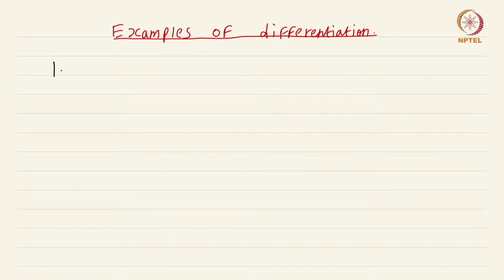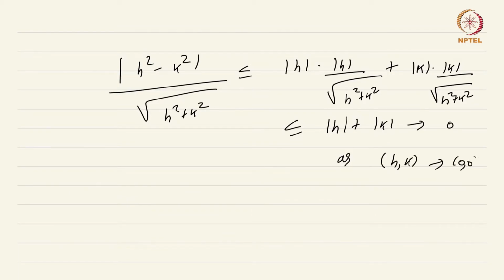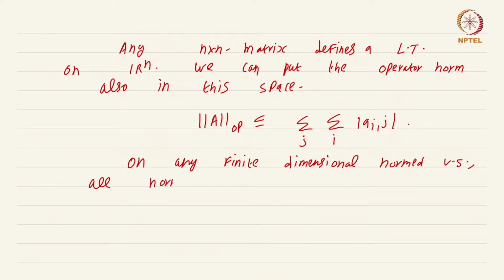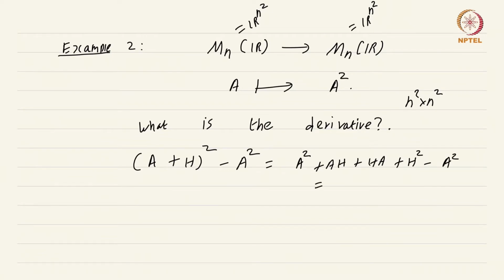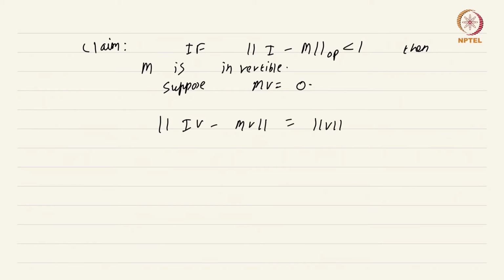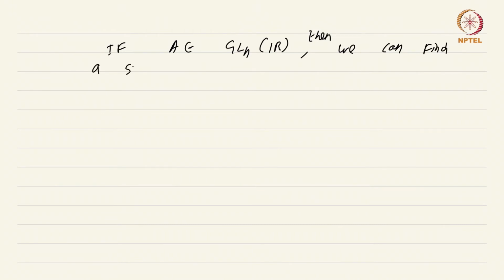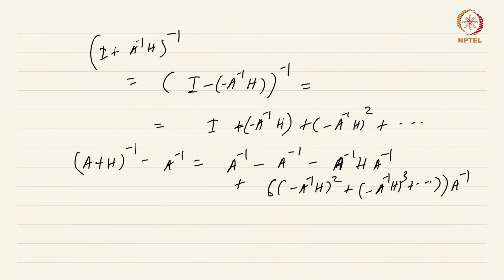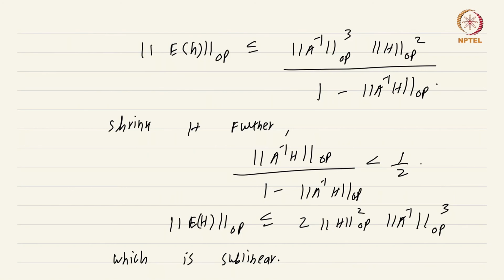12.2 Examples of differentiation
12.2 Examples of differentiation